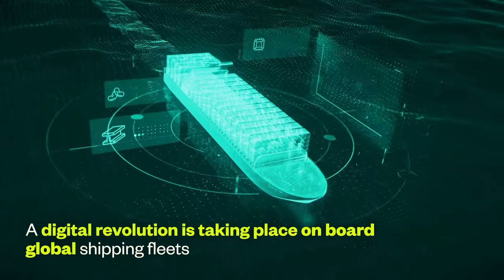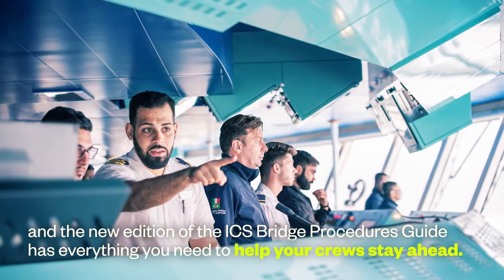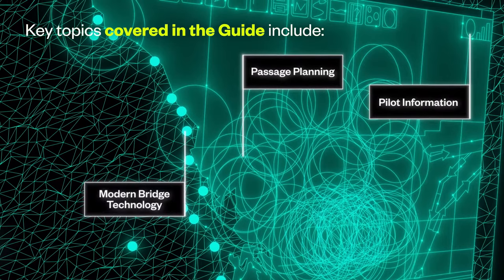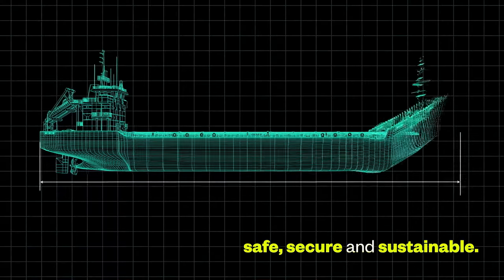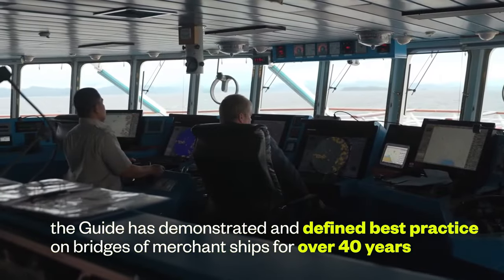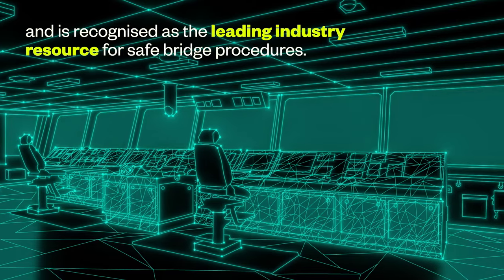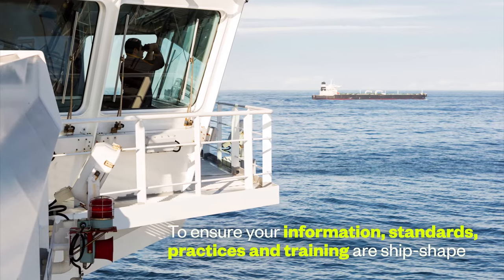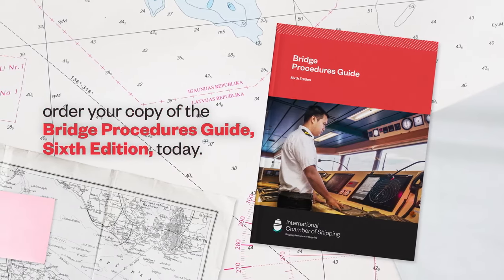ICS Bridge Procedures Guide, Sixth Edition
The new ICS Bridge Procedures Guide has been written to reflect the rapid technological advances taking place in the shipping industry and to equip users to deal with the digital transformation taking place on the bridge.

For over 40 years, this bestselling Guide has reflected and defined current best practice on the bridges of merchant ships operating in all sectors and trades. Now in its sixth edition, it is widely acknowledged as the leading industry guidance on safe bridge procedures and is a recommended carriage on all vessels by the International Maritime Organization (IMO).